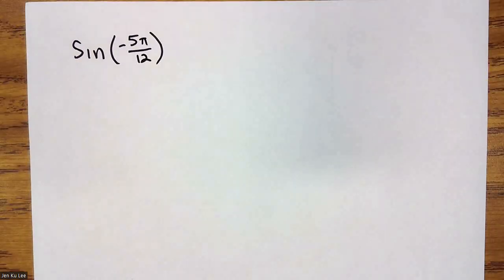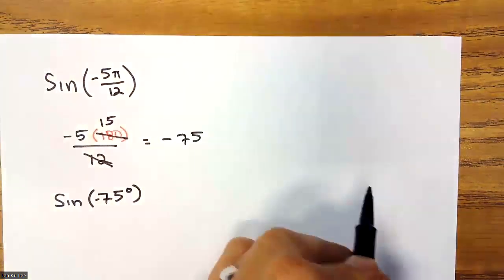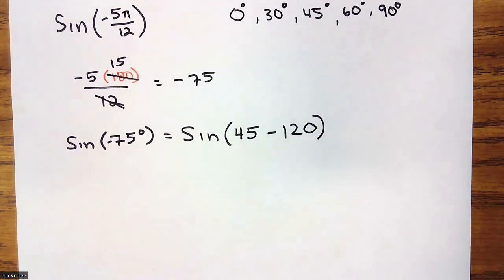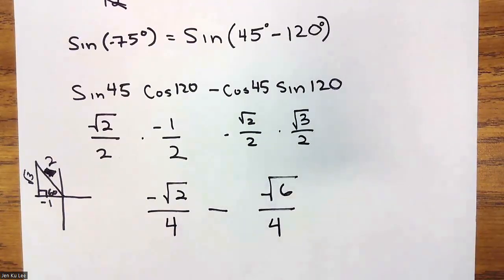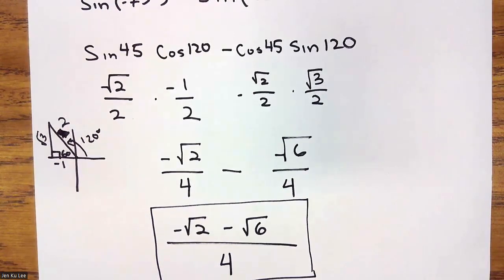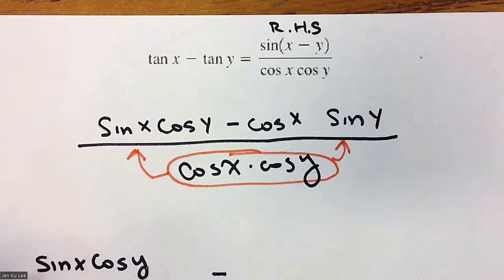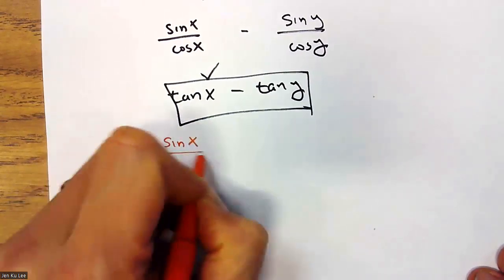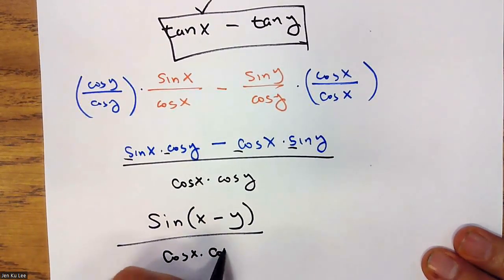Review on Addition/Subtraction of Sin and Cos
Review lesson on 7.2:  Addition and subtraction of sin and cos.